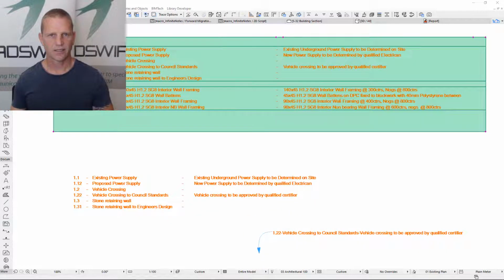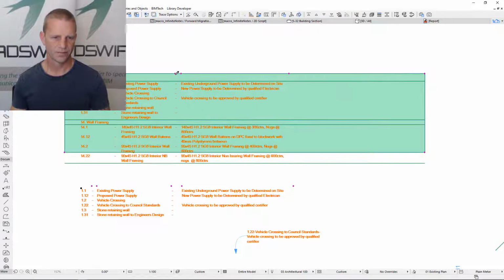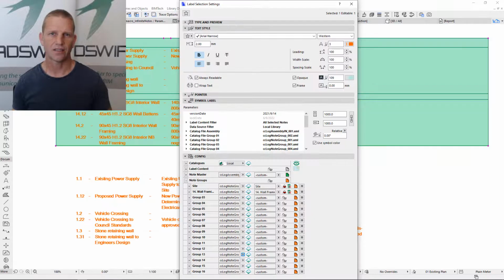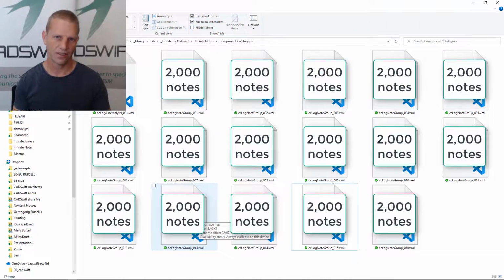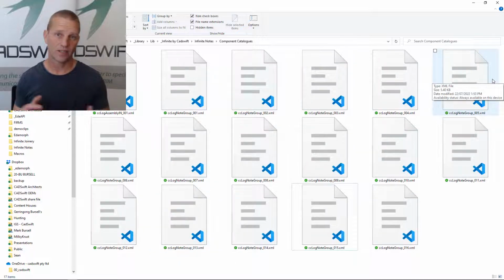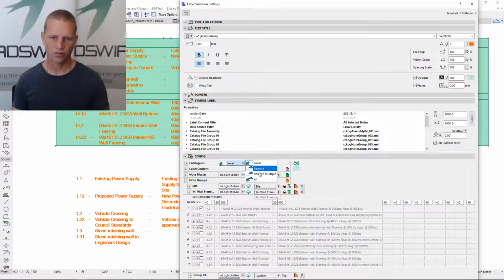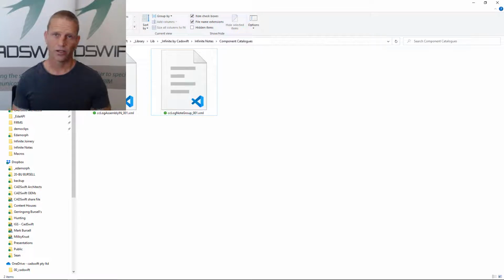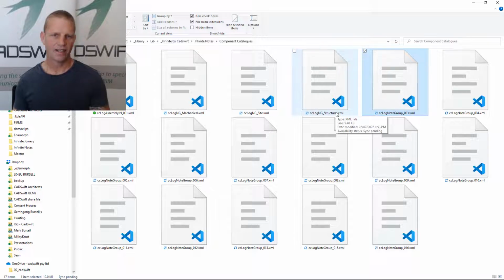Infinite Note - Updates August 2022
New Text Wrapping feature plus a detailed description on how to set up your notes

Chapters:
0:00 Introduction
0:32 Text Wrapping
1:37 Note Database Management
8:00 Outro